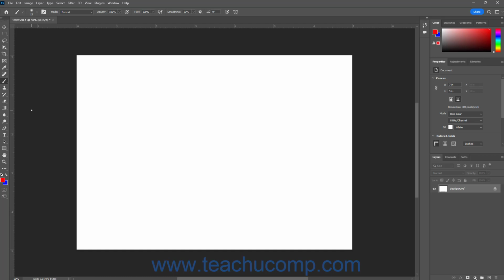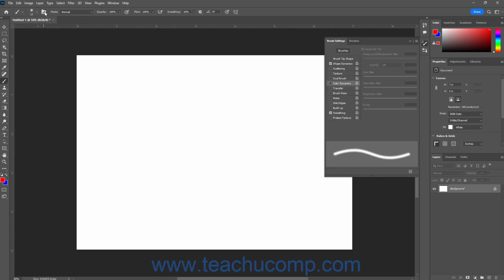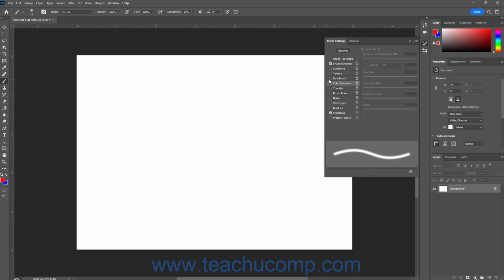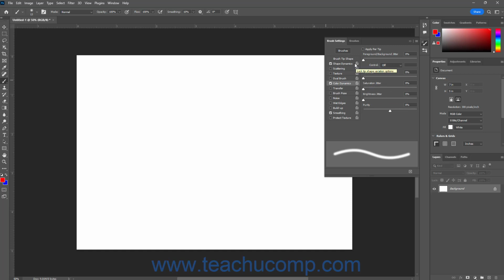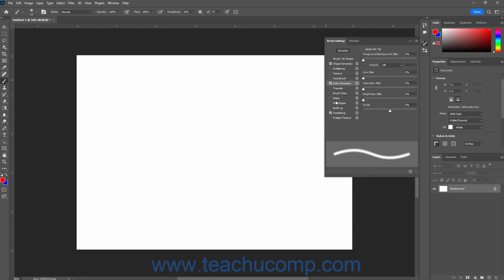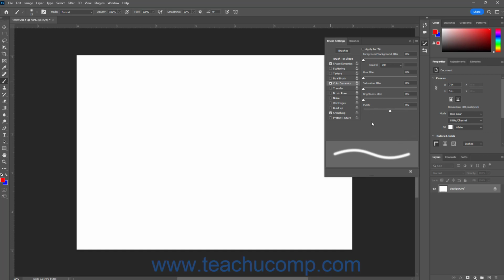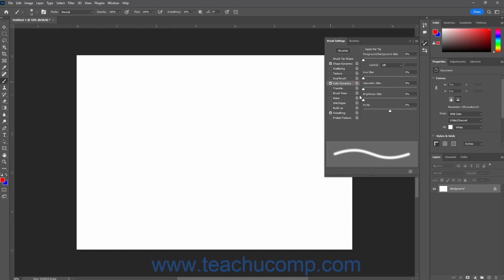Learn How to Use the Brush Settings Panel in Adobe Photoshop: A Training Tutorial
This Photoshop tutorial video shows you how to use the Brush Settings panel in Photoshop to set brush options. This video is from our complete Adobe Photoshop training, _Mastering Photoshop Made Easy_ ™.